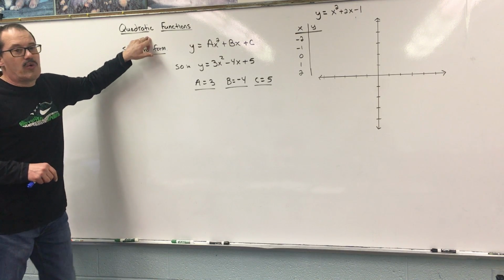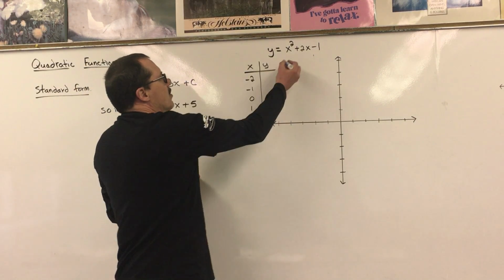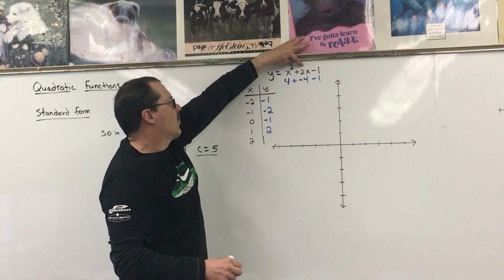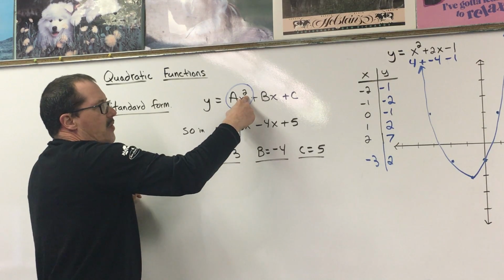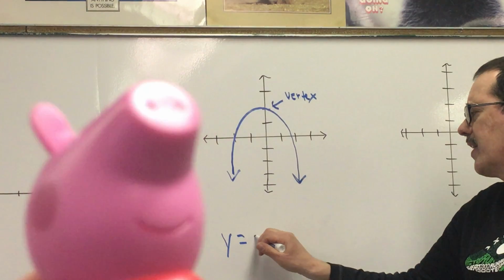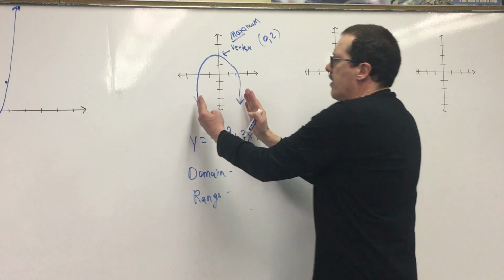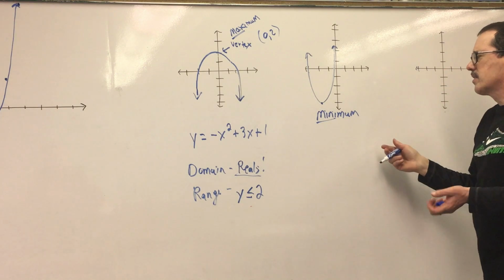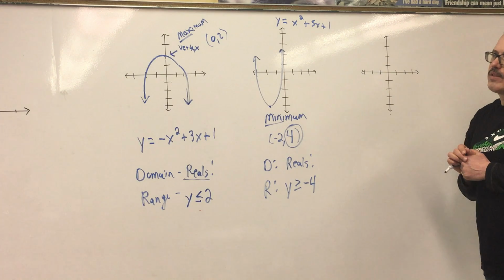Algebra 1 3.17.20